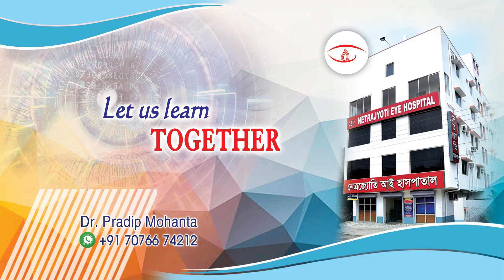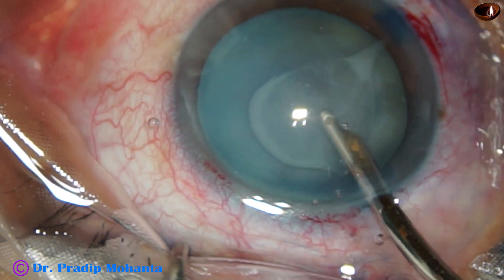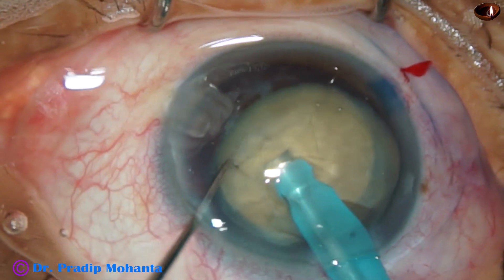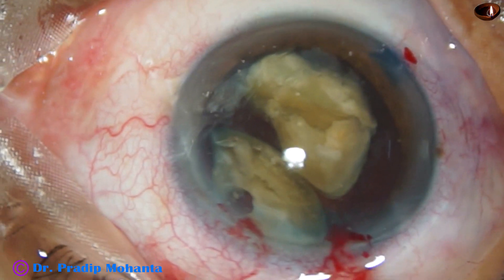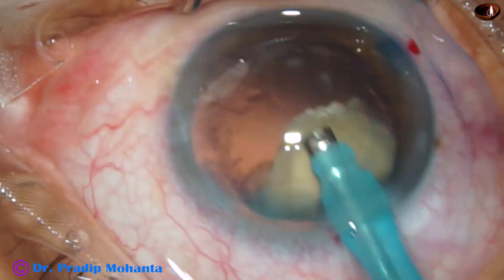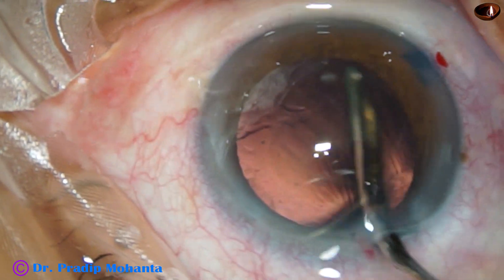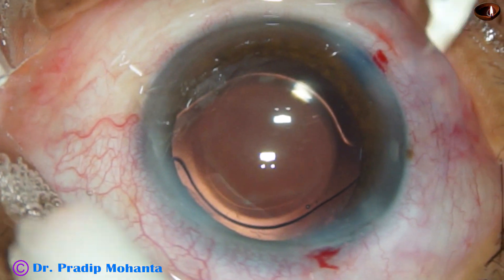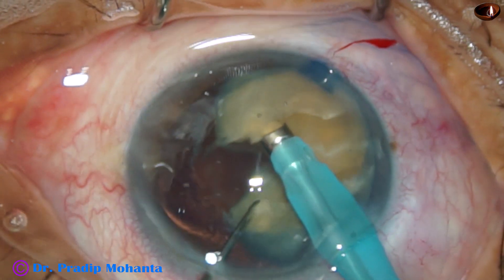"Tunnel Chop" for free-floating hard nucleus of Morgagnian cataracts : Pradip Mohanta, 21 June, 2020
By "Tunnel Chop" I mean, make a Tunnel first then chop going through the Tunnel.
In hypermature Morgagnian cataracts, the tip of the Phaconeedle cannot be buried into the substance of the nucleus with bevel up. But it can be done with the bevel down.With the bevel down, a tunnel is made in the nucleus. Then the hand piece is turned, bevel is made up and the tip now easily goes through the tunnel.
The tip now gets nicely occluded and vacuum builds up. The nucleus is now held firmly and chopped into fragments.